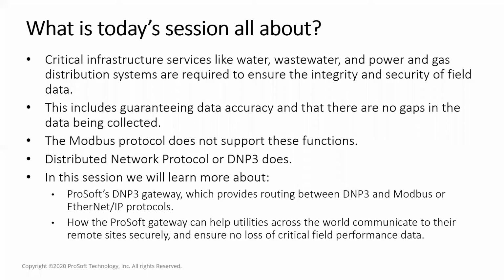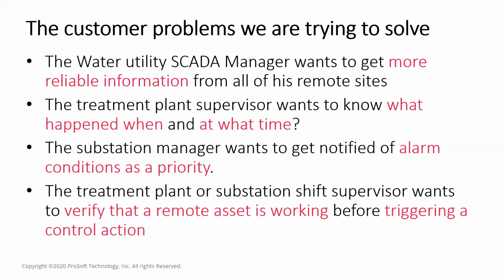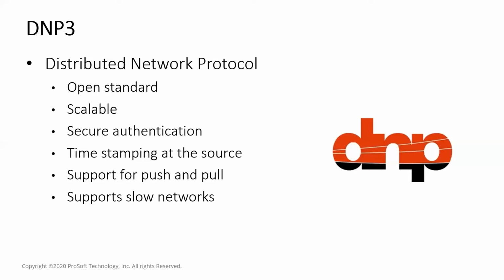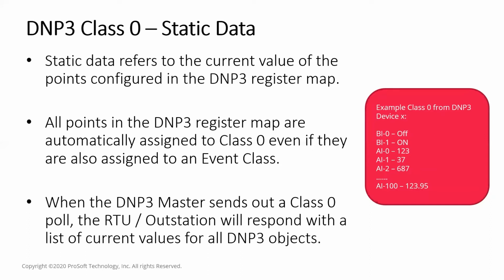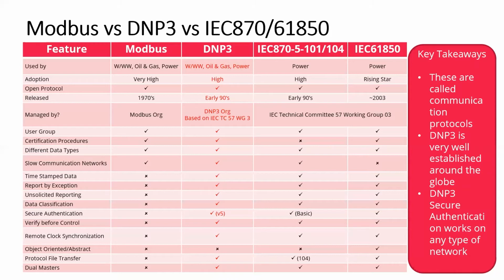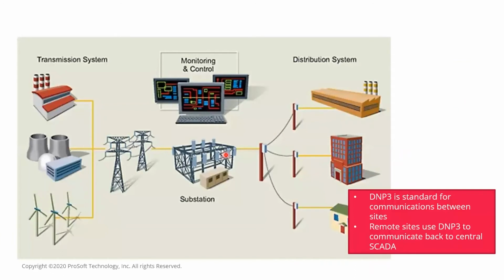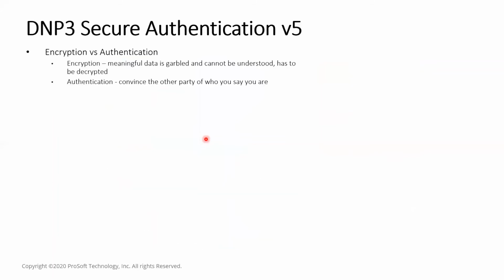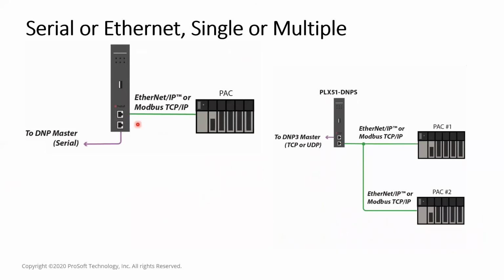Missing Data From Your Remote Assets?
Critical infrastructure services like water, wastewater, and power and gas distribution systems are required to ensure the integrity and security of field data. This includes guaranteeing data accuracy and that there are no gaps in the data being collected. The Modbus protocol does not support these functions. Distributed Network Protocol or DNP3 does. Watch this session to learn more about ProSoft’s DNP3 gateway, which provides routing between DNP3 and Modbus® or EtherNet/IP™ protocols. You will learn about how the ProSoft gateway can help utilities across the world communicate to their remote sites securely, and ensure no loss of critical field performance data.